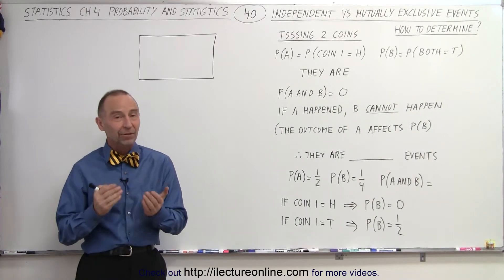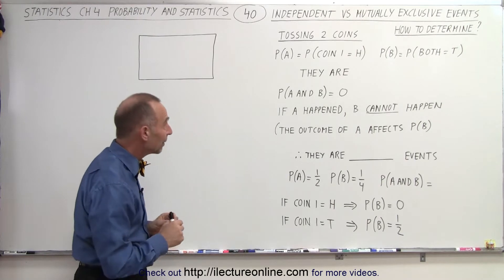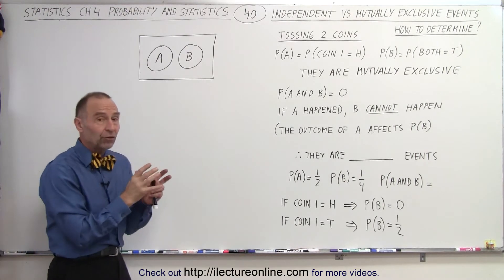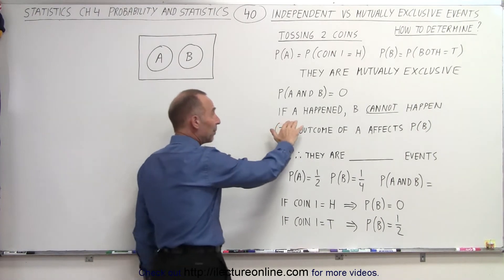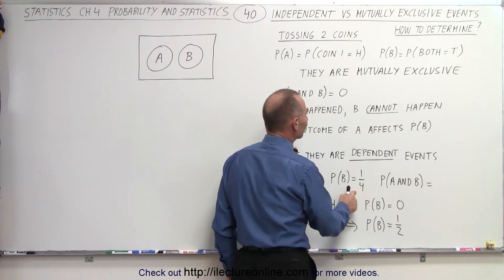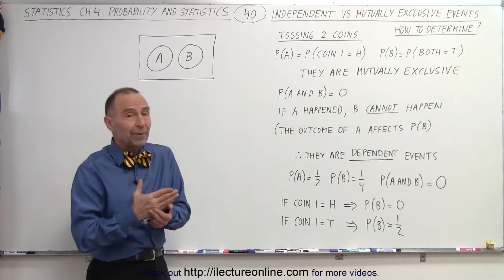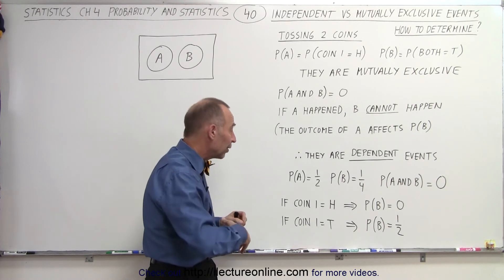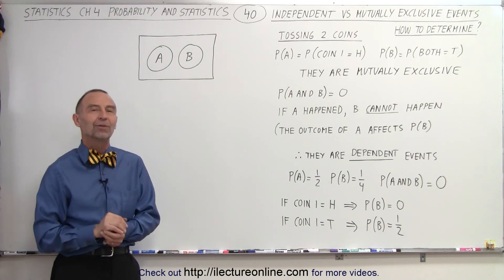Statistics: Ch 4 Probability in Statistics (40 of 74) Independent? Mutually Exclusive?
We will determine when tossing 2 coins, if event 1 is coin1=heads and event 2 is both coins=tails; then are the events independent and mutually exclusive.